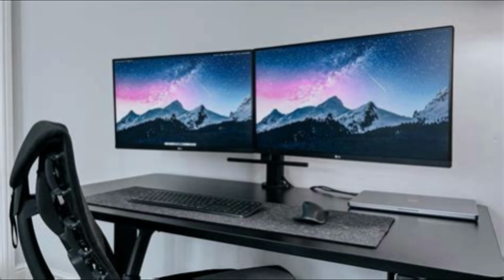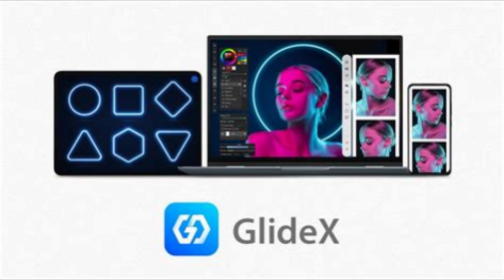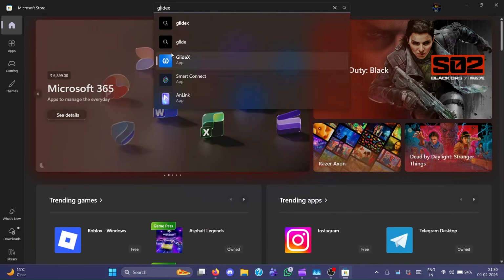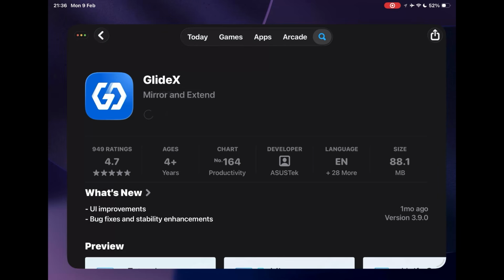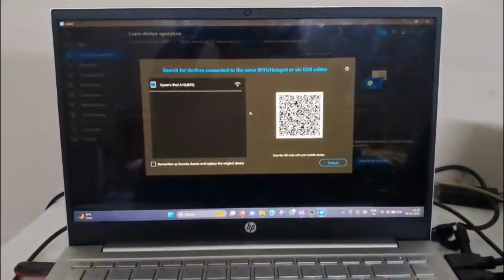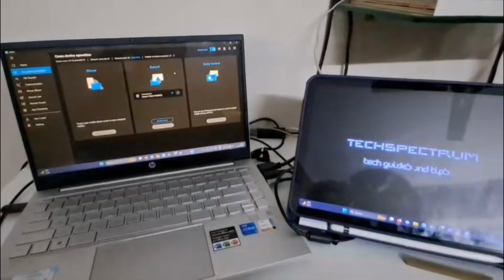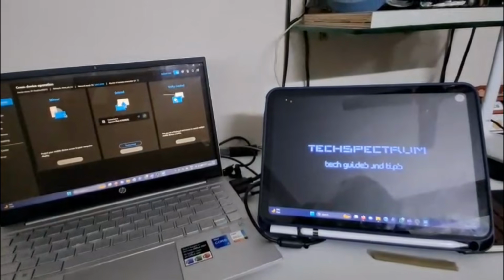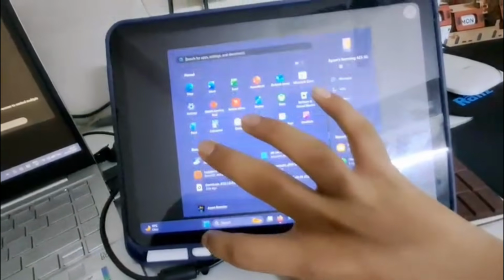Turn Your Phone into a FREE Second Monitor! (ASUS GlideX Guide 2026)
Stop switching tabs and start being more productive! In this TechSpectrum guide, I show you how to turn your phone (like the Galaxy A25) into a fully functional second monitor for your PC using ASUS GlideX.

The best part? It works both wirelessly and via USB for zero lag. Whether you're coding in Python, managing your home lab, or just want to watch a video while you work, this is the ultimate free setup hack.

In this video, we cover:
How to download and set up GlideX on Windows and Android.
Connecting via Wi-Fi for convenience.
Pro Tip: Using a USB cable for the fastest, lag-free experience.
Using "Screen Extend" vs "Screen Mirror" modes.
How to use your phone's touch screen as a PC controller.

Gear used in this video:

Second display device- iPad A16
PC: Windows 11 HP laptop
Software: ASUS GlideX (Free version)